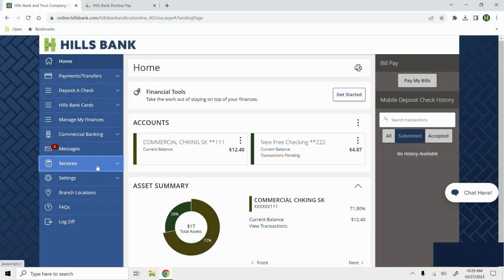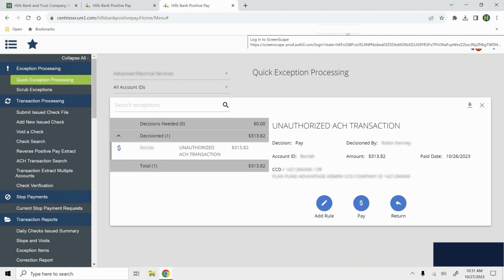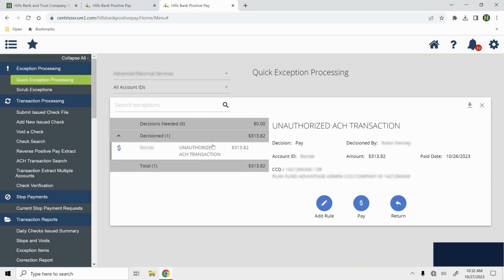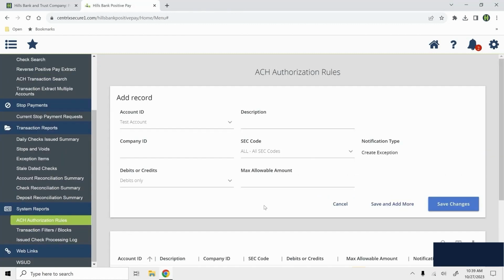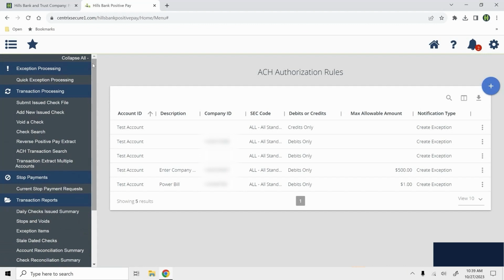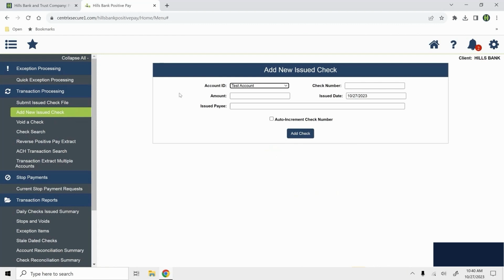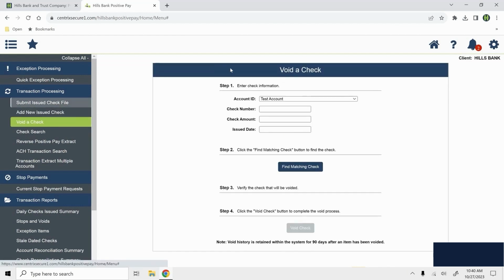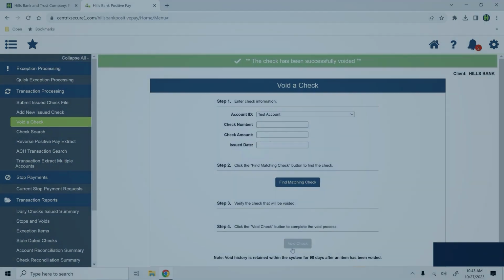Hills Bank Positive Pay Tutorial